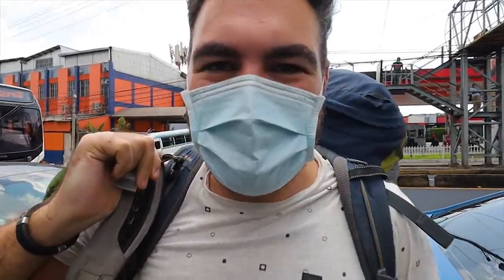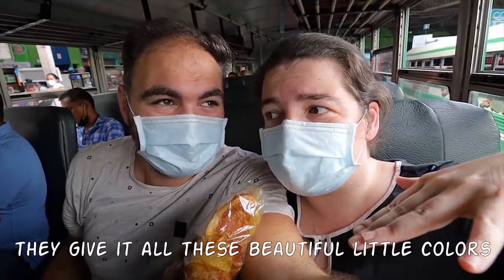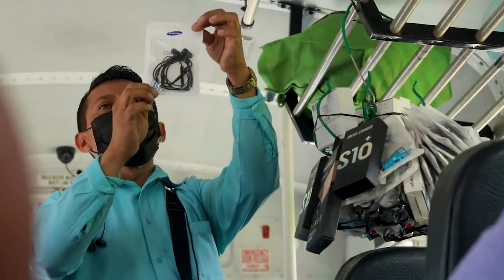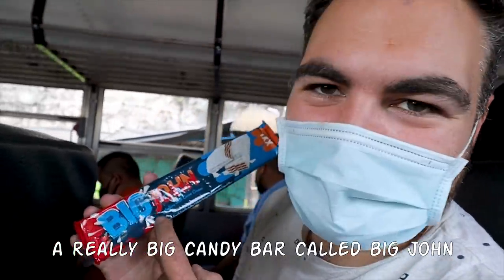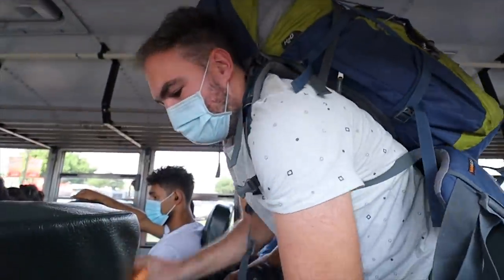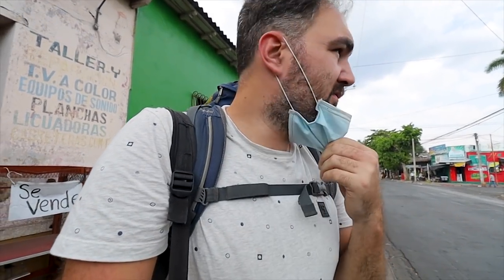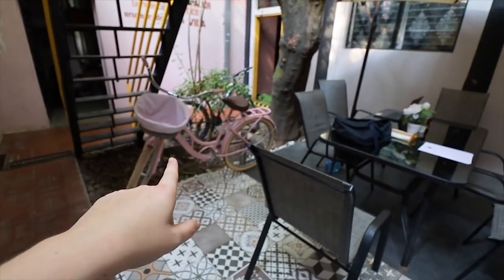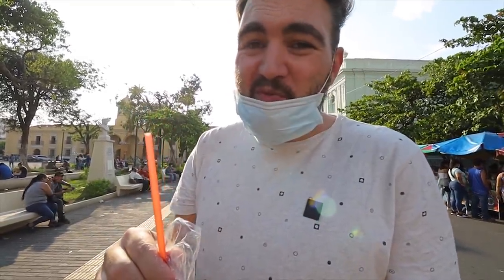Unforgettable CHICKEN BUS RIDE across El Salvador!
Today we are taking Central America's most popular and certainly most interesting form of public transport: riding a CHICKEN BUS, an old American school bus that has been retired in El Salvador 🚌 chicken buses are known for being very crowded and having so many vendors hop on and off at various stops that you can buy pretty much anything on there. This travel day is one we will never forget!

Want early access to ALL new YouTube videos & other perks? Join our YouTube as a channel member or patron ❤

We're Naick & Kim, a Belgian couple that quit our jobs to travel the world and have been on the road since 2019.